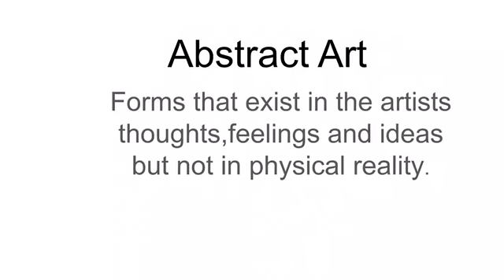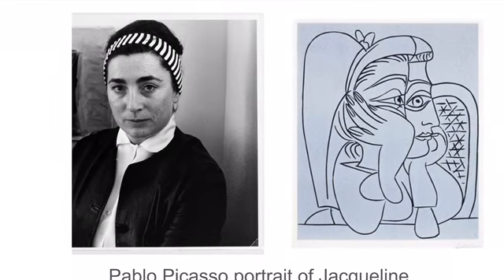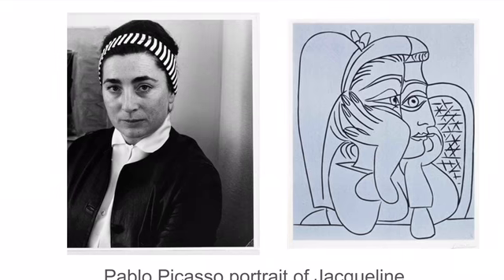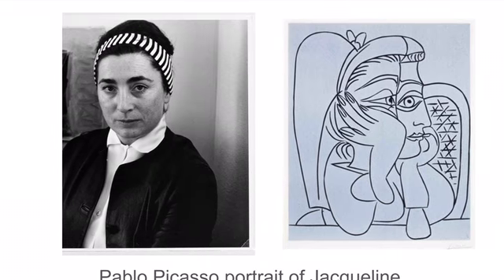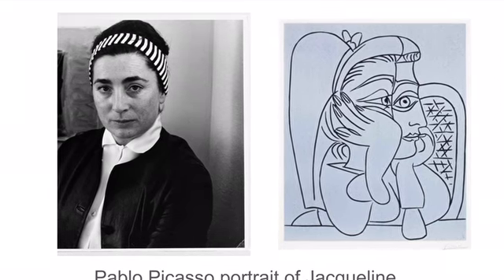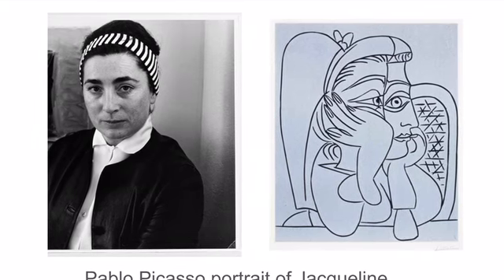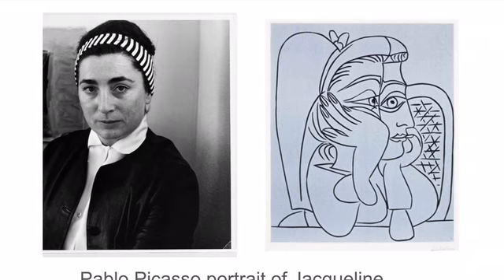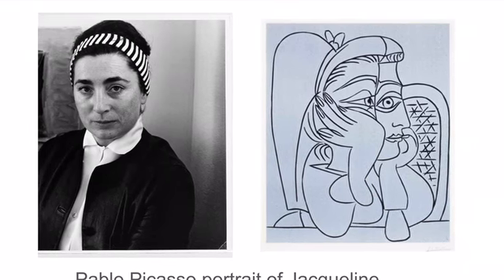Lesson 11 3-5 Abstract